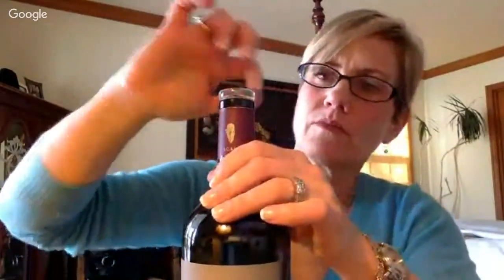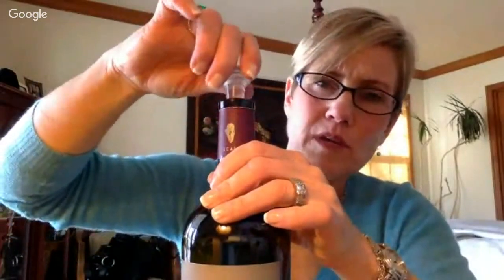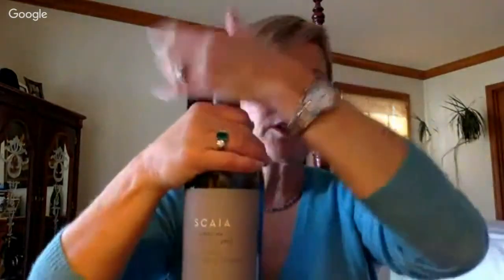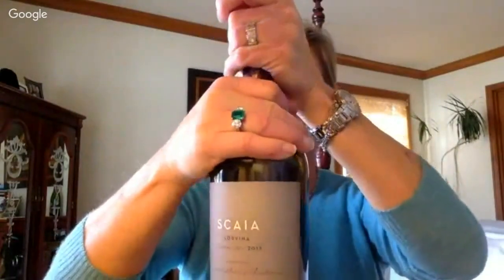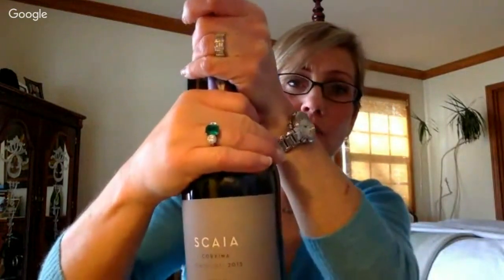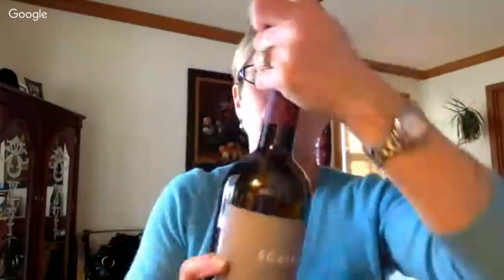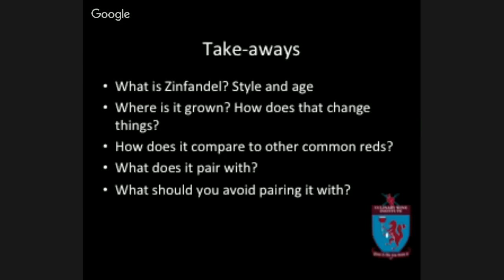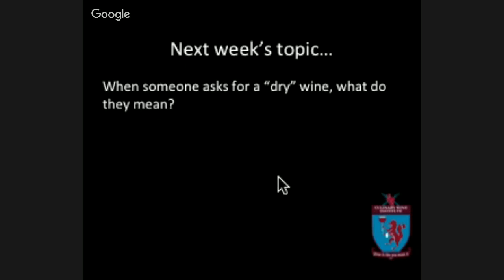Culinary Wine Questions: How do you sell Zinfandel?